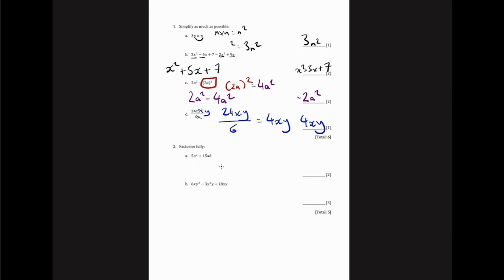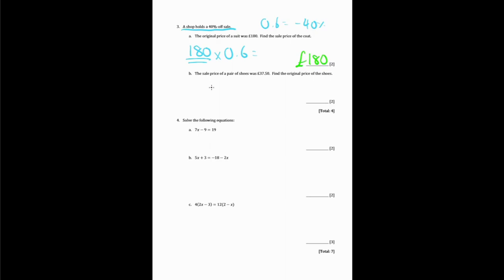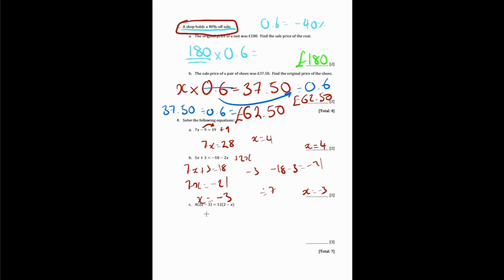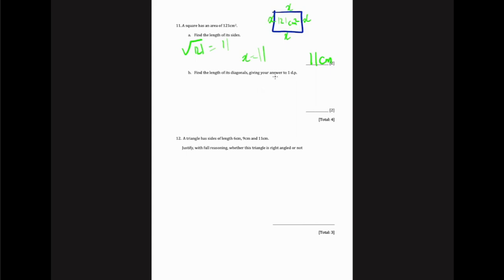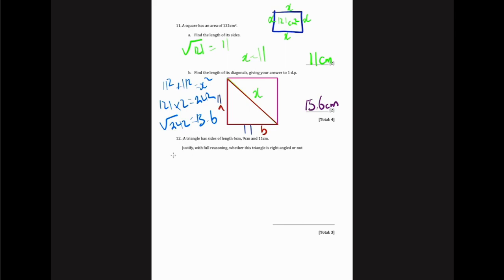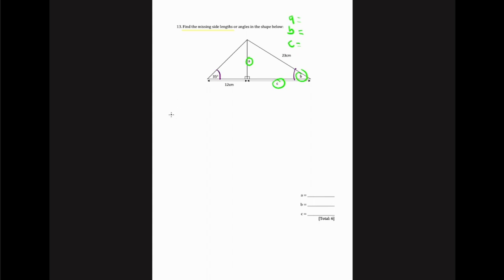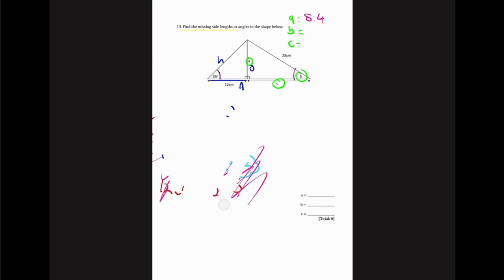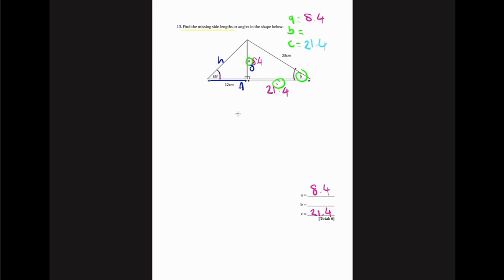Math Full Course Test - Math Full Course